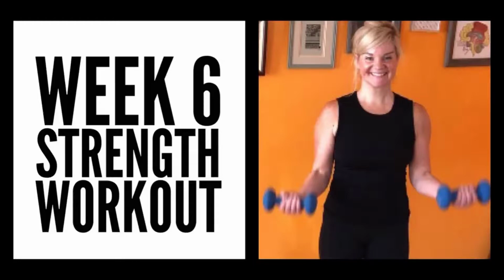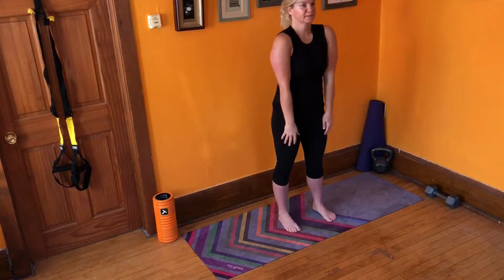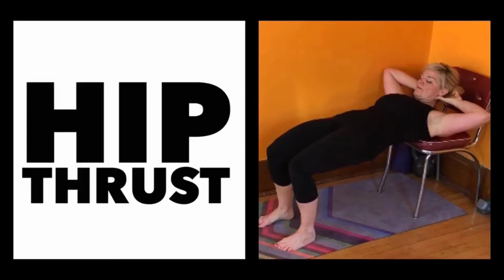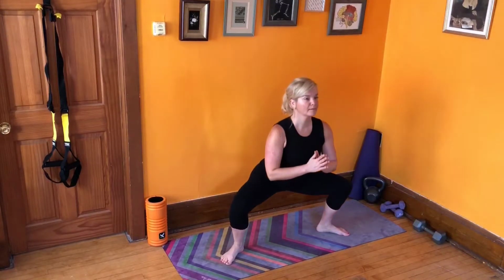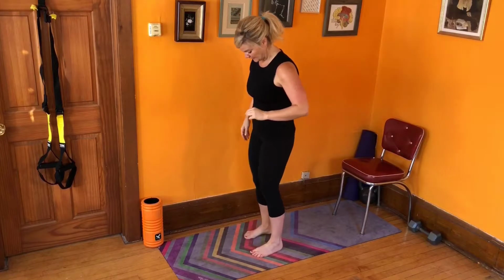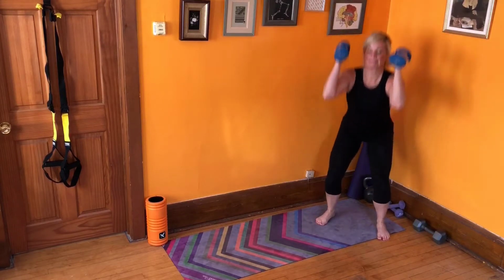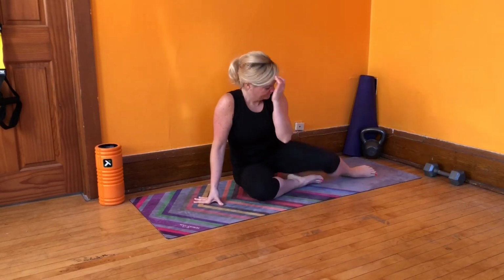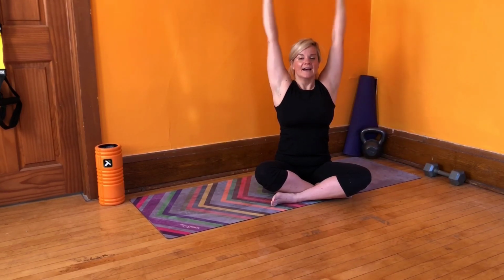Week 6 Strength Workout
Welcome friend, to a Private, Unlisted video made exclusively for challenge group members!

EQUIPMENT NEEDED: mat & dumbbells & chair
Exercises: Thrusters, Spider Climbers, Split Squats, Bicep Curls, Tricep Kick Back, Quadruped Hold, Hip Thrust, Reverse Flys, Cross Climbers, Plie Squat